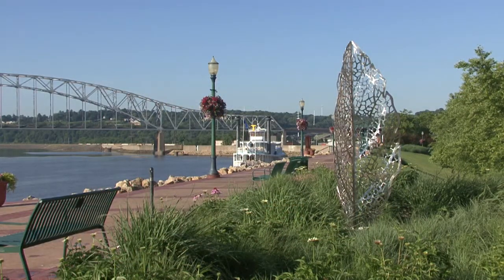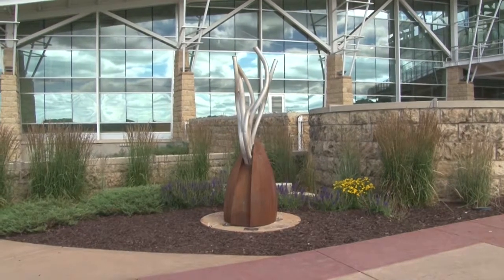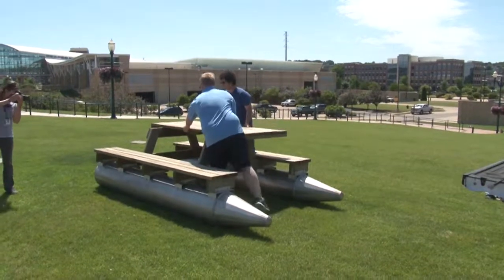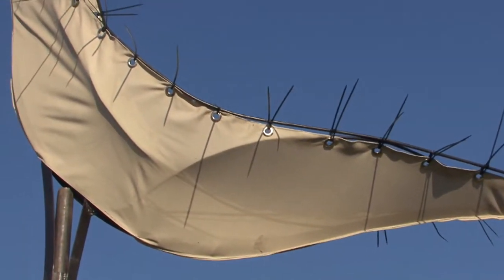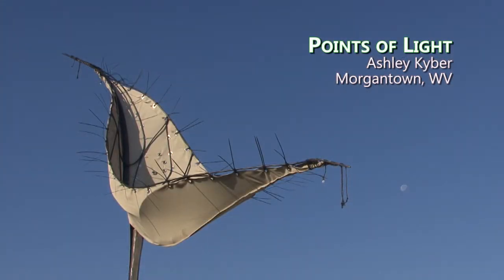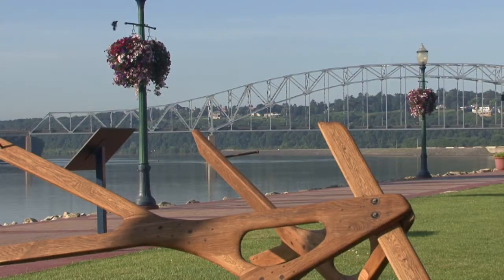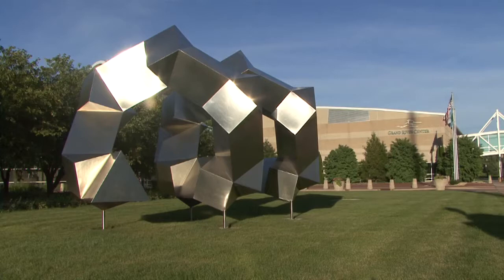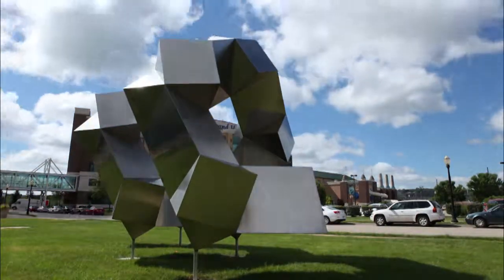Dubuque's 11th Annual "Art on the River" Exhibit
Art on the River is Dubuque, Iowa's public temporary art exhibit located along the Mississippi Riverwalk in the Port of Dubuque. You can stroll the picturesque walkway near the Mississippi and view ten pieces of public art that will have you and your family talking, smiling and taking pictures. The exhibit will be on display through June 2017. The exhibit is free, can be viewed sunrise to sunset year-round, and is accessible. All sculptures are available for purchase.